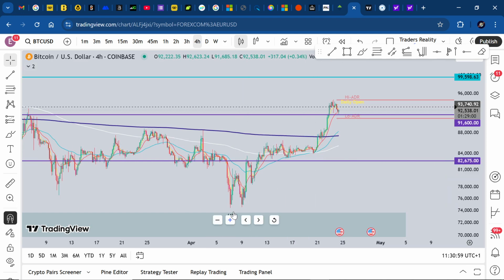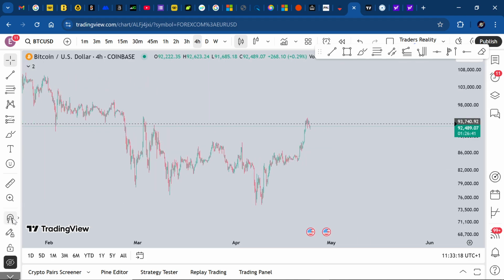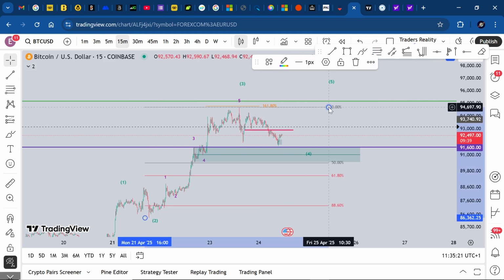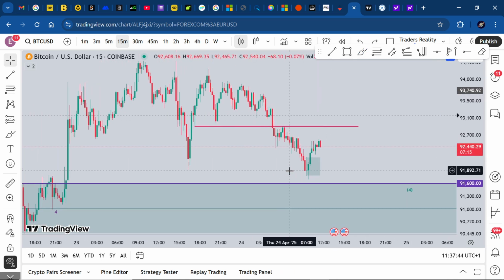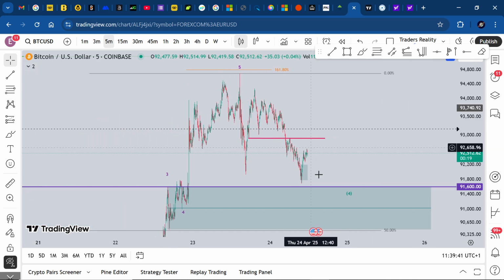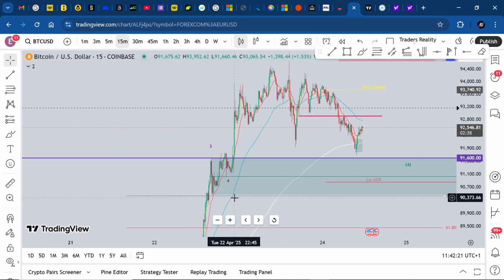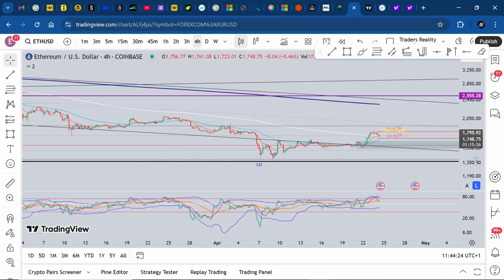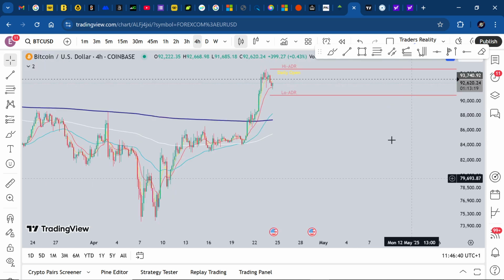Bitcoin + Ethereum BULLISH BUY ZONES | Are You Ready?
In this video, we break down the latest bullish setups for Bitcoin (BTC) and Ethereum (ETH) heading into the next market phase. Using key support zones, Fibonacci retracements, and market structure, this update highlights potential entry points and upside targets for crypto traders.

🔍 We cover:
- Bitcoin price levels to watch now
- Ethereum bullish structure
- Risk management and invalidation zones
- Confluence using ICT + Elliott Wave & Wyckoff principles

📊 Whether you're trading spot or futures, this is your heads-up before the next crypto wave hits.